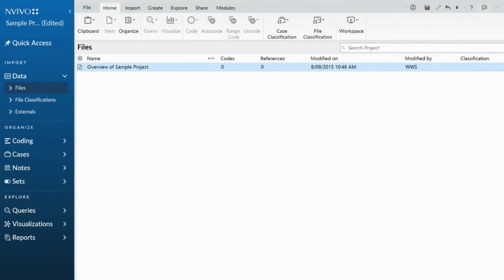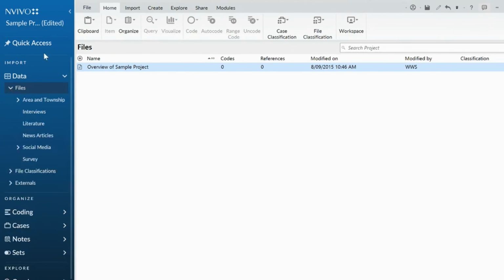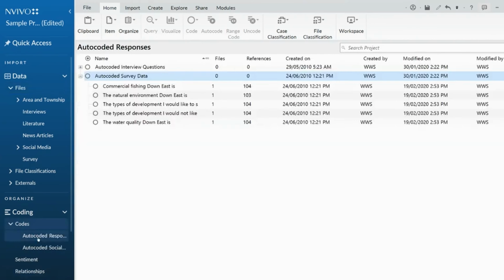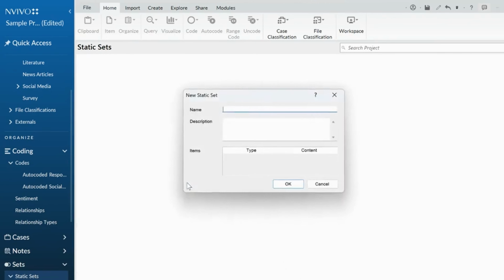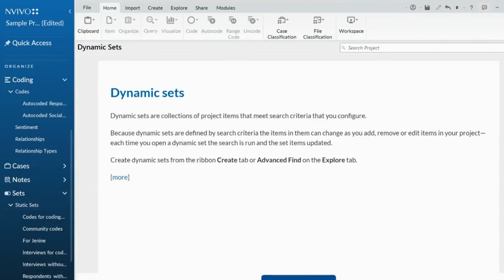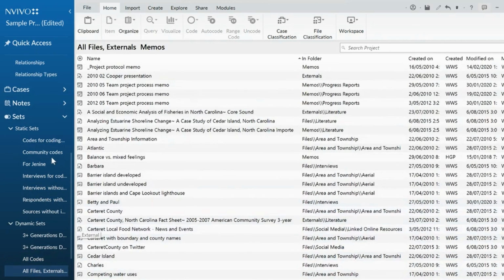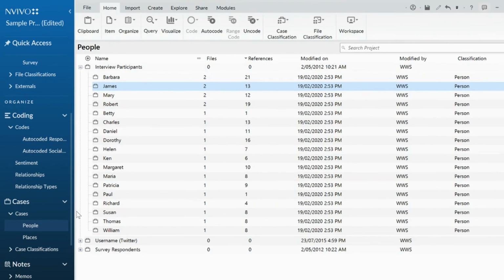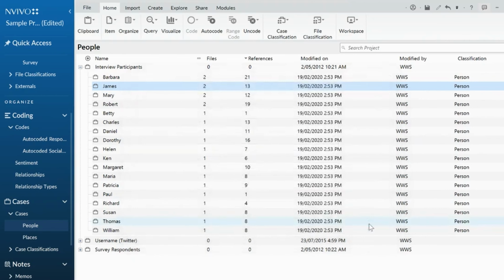NVivo on Windows - Folders, Cases & Sets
Learn about Folders, Cases and Sets in NVivo!

NVivo is the leading software for qualitative data analysis, allowing you to organise, analyse and visualise your data.

About The Queen of NVivo:
As a world renowned research expert, Dr Jenine Beekhuyzen OAM has more than two decades of software experience with hundreds of university, government and corporate clients with NVivo 4ed. Having published 70+ international peer review journal publications and supervising many doctoral students to completion, Jenine is driven by research, practice, and impact.
Her book, Qualitative Data Analysis with NVivo, published by SAGE Publications, is due out in October 2024.

Work with Jenine to:
    Gain quick insights into what feels like an overwhelming amount of data.
    Get organised early in your project for better analysis and reporting outcomes.
    Confidently report on your results.